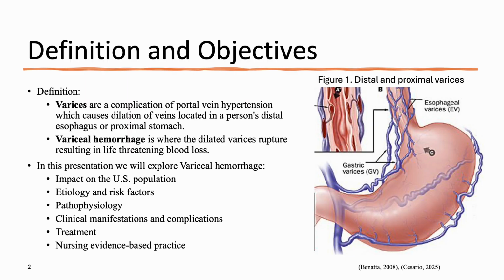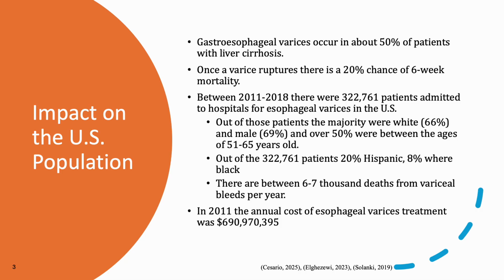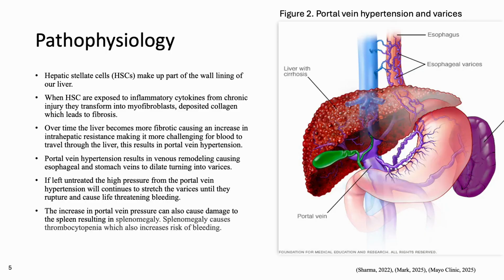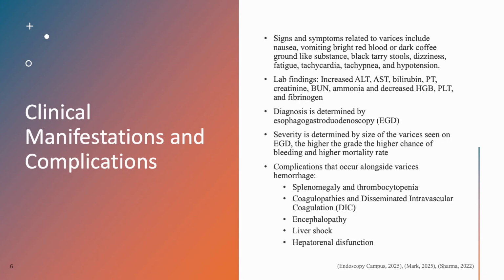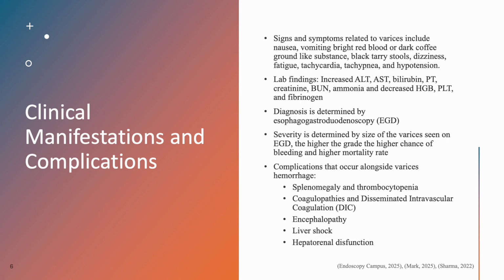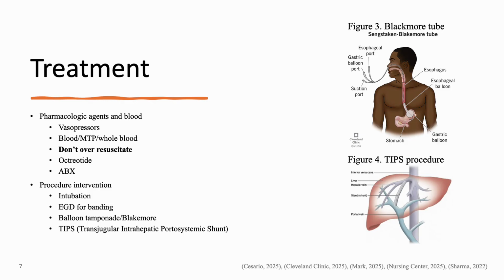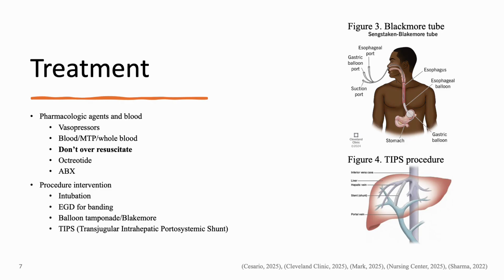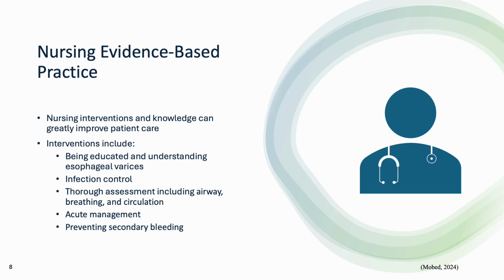Variceal Hemorrhage video